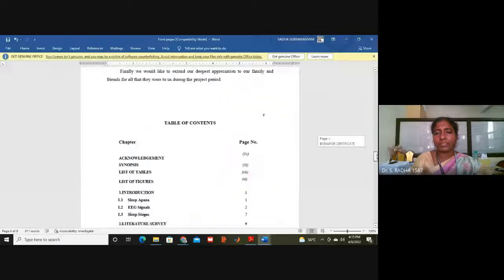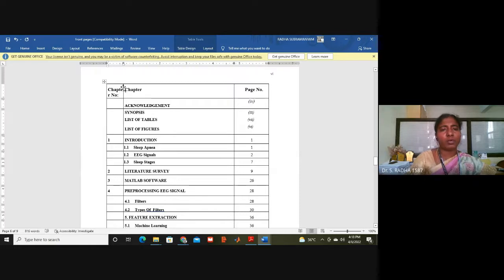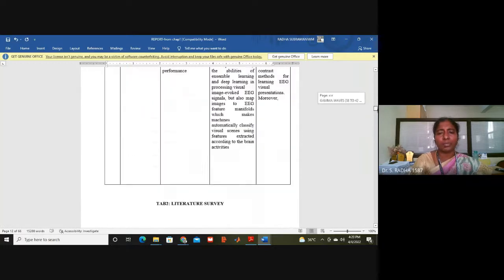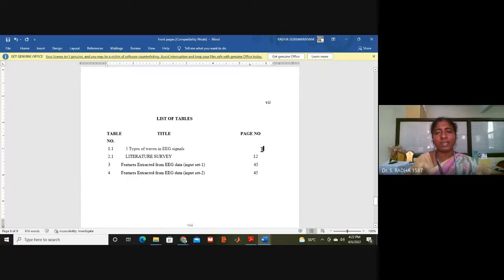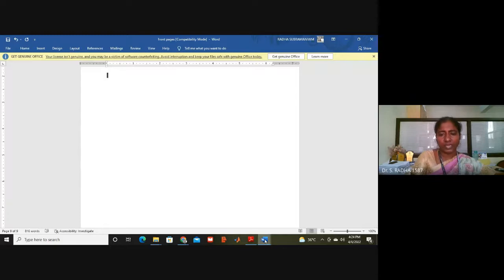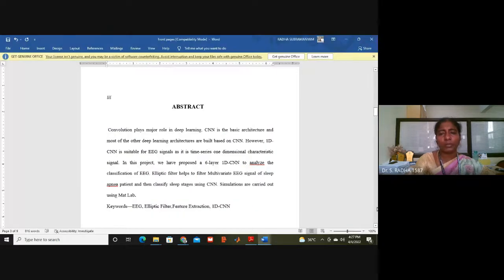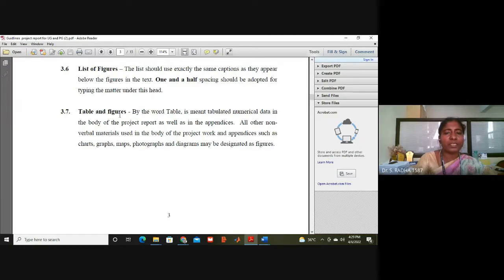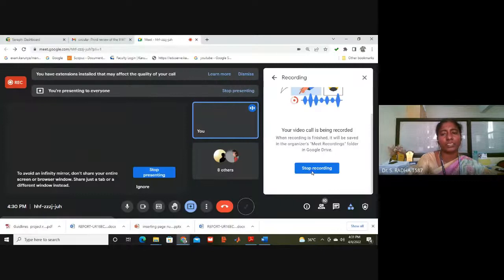L4 UG PG PhD Project Report Preparation More details on index pages figures and tables in report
Lecture 4  UG PG PhD  Project Report Preparation More details on index pages figures and tables in report